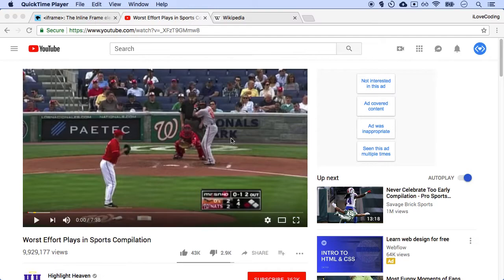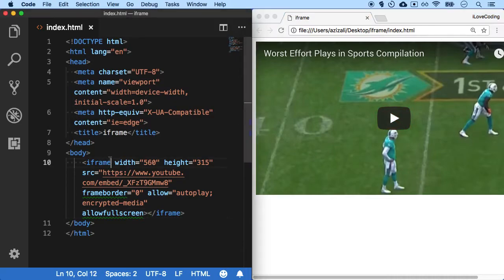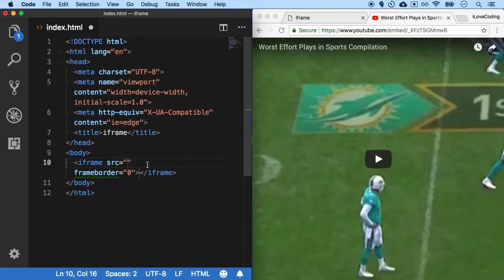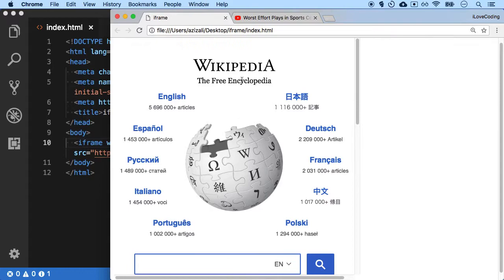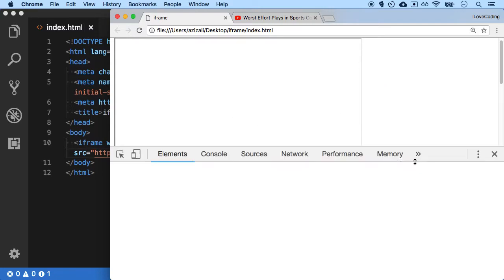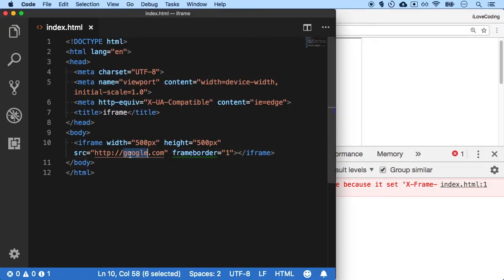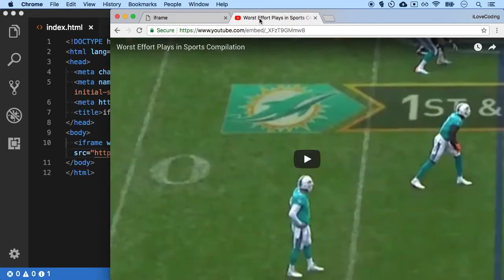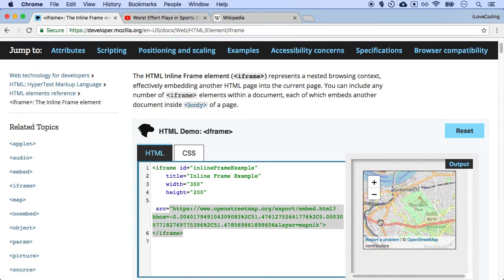Lesson 67 - iFrame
Embedding other webpages in your webpage
Have you seen youtube videos or maps embedded on pages? It's done via the iframe element.